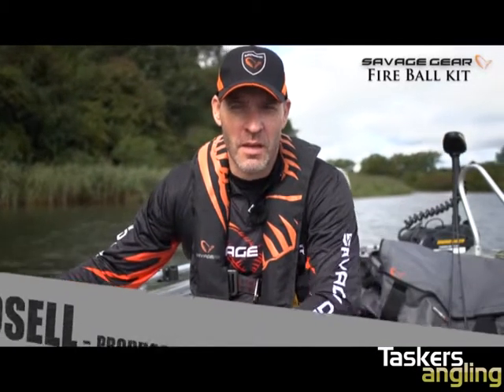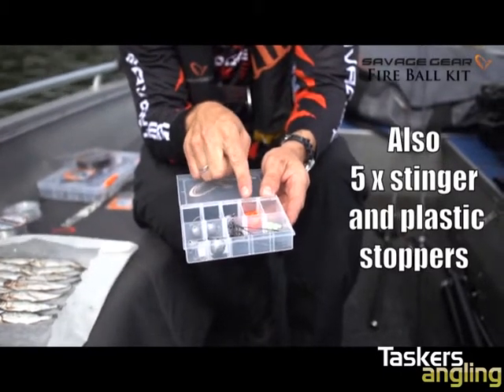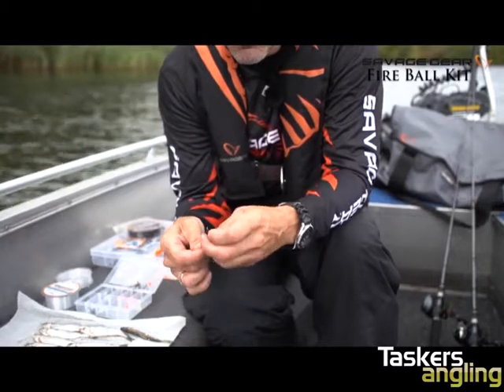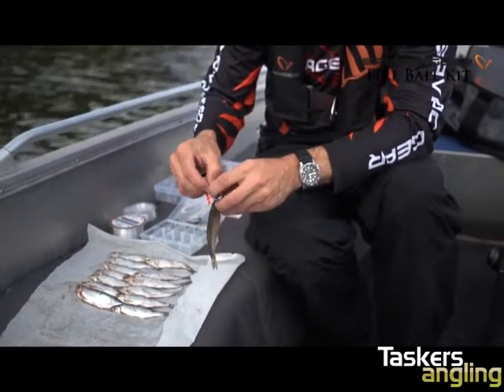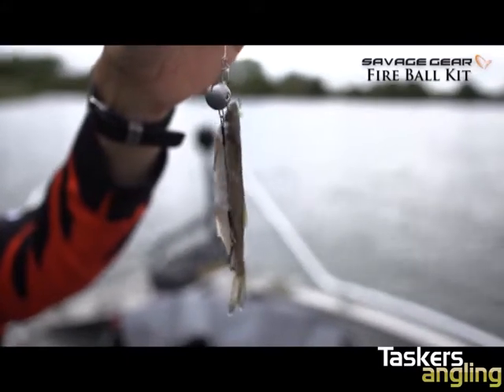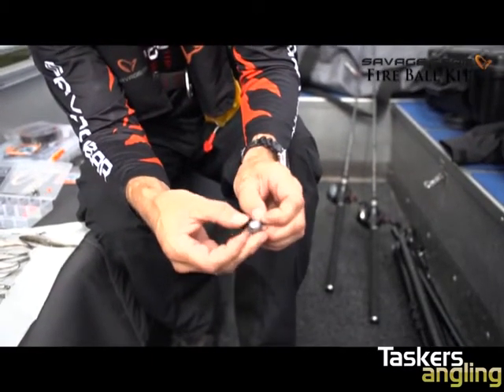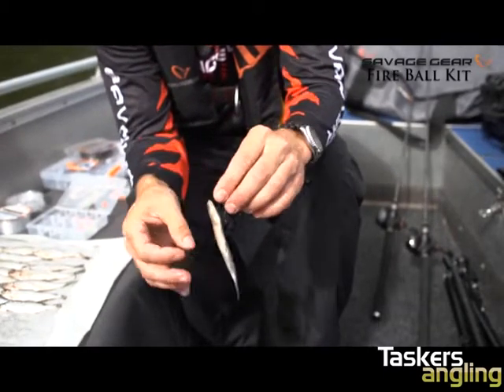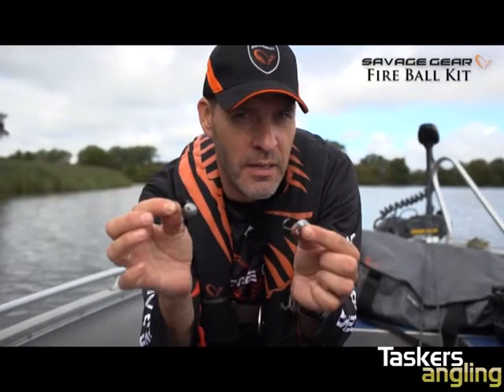Savage Gear Fireball Kit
How to use the new Savage Gear Fireball kit